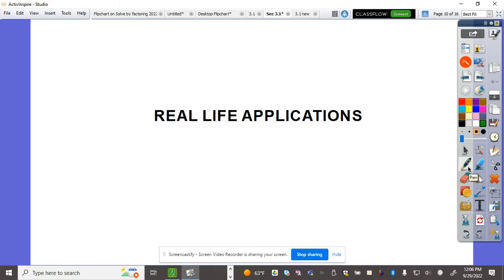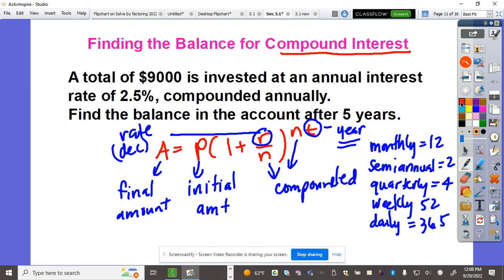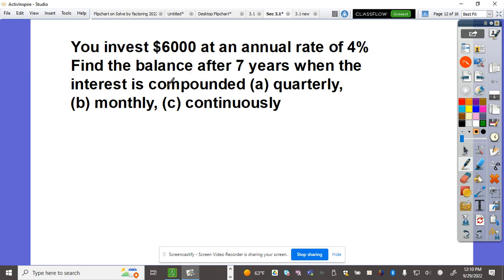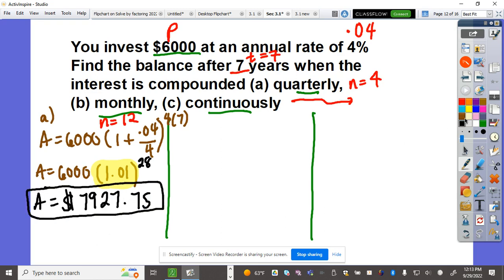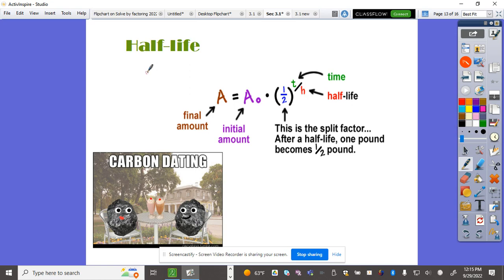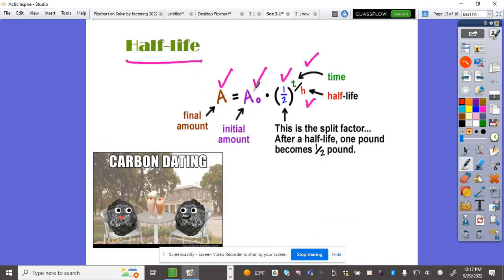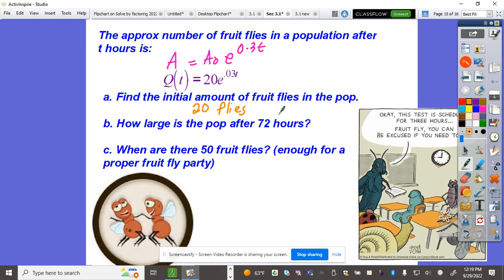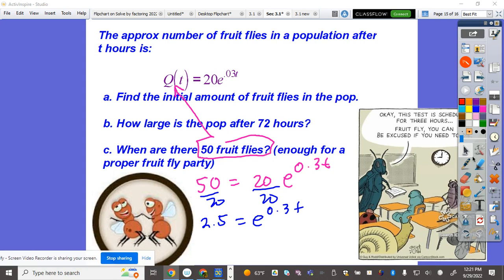Pre Calculus Compound Interest Half Life